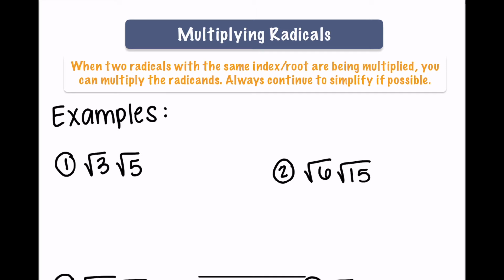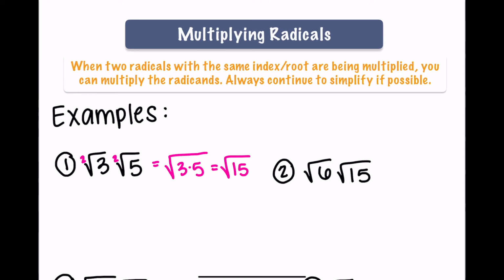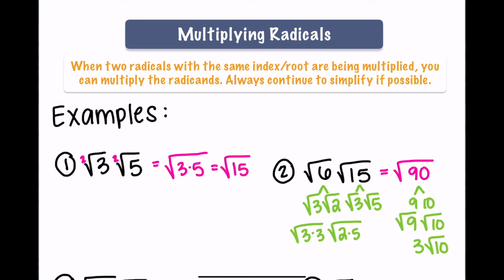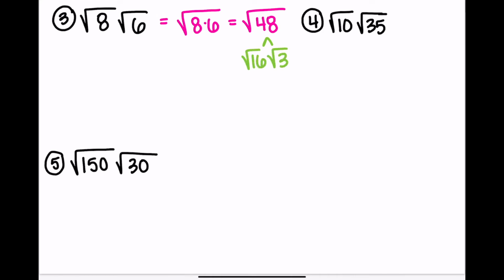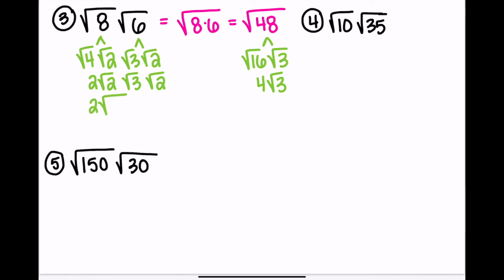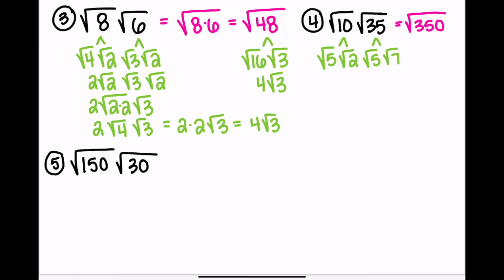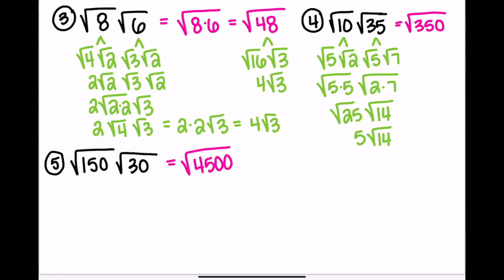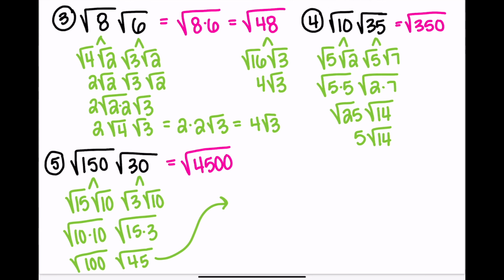Multiplying Radicals Examples